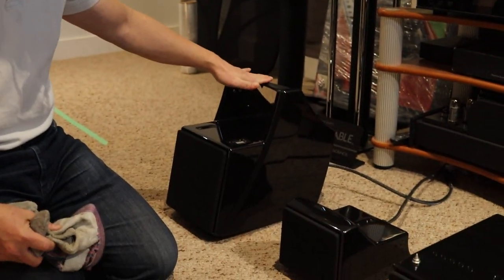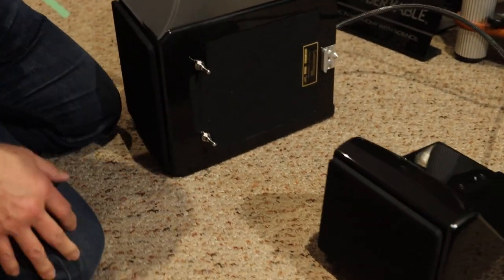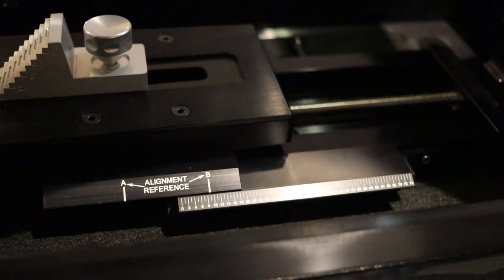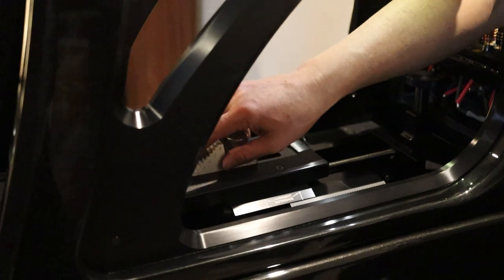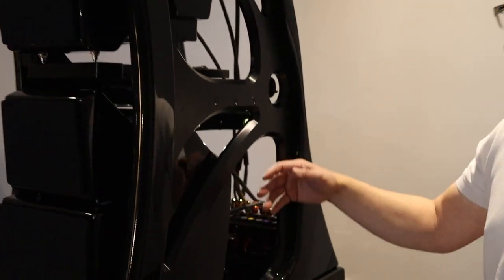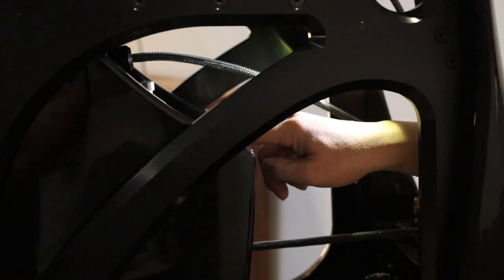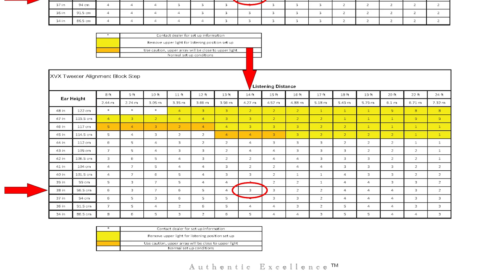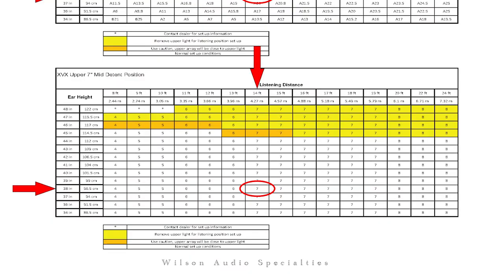Wilson Audio XVX Chronosonic Assembly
*Re-uploaded due to an error with YouTube.

Join us as we assemble Adrian's pride and joy. All new Wilson Audio speakers are installed by the dealer so you don't need to know how to do this, but we thought it might be fun to share the intricacies and flexibility of the speakers. to the best of my knowledge, only Wilson speakers are as adjustable in the time domain.

If you have suggestions for future topics, please let us know.